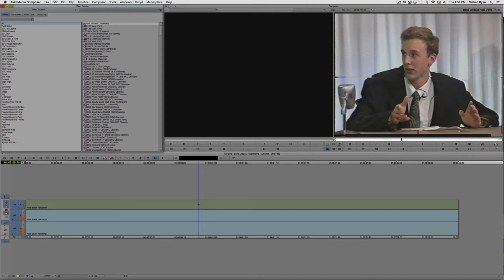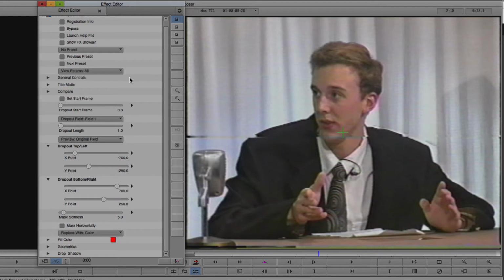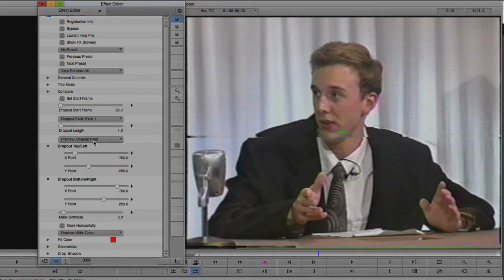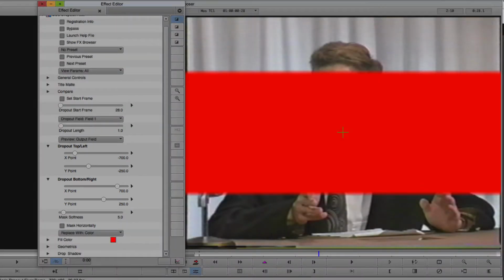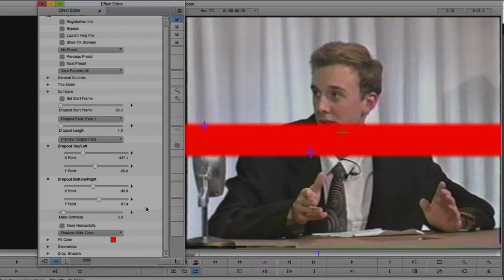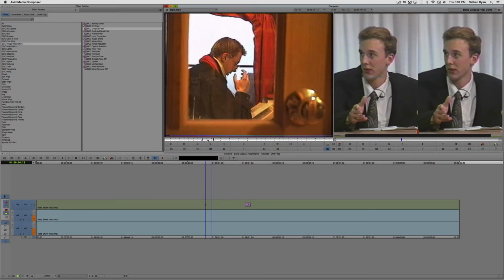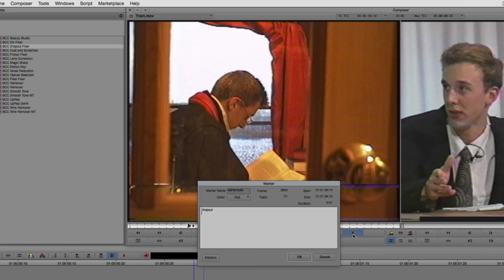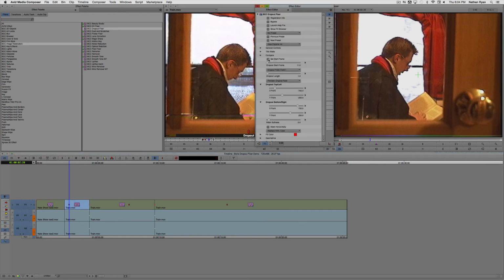Fix Tape-based Dropout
Editor Nathan Ryan demonstrates two examples of how to use the new BCC Dropout Fixer to repair tape-based fields on old video footage. BCC Dropout Fixer can be found inside the Image Restoration category of Continuum Complete 10.